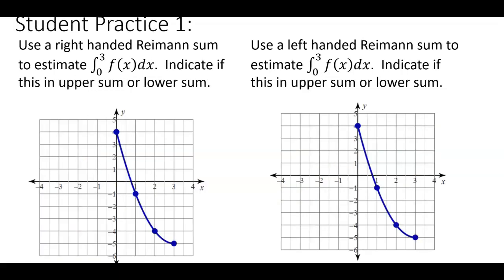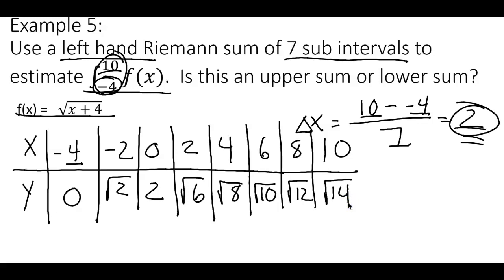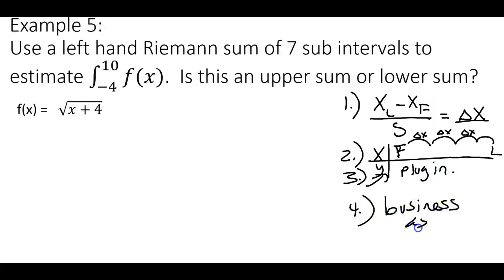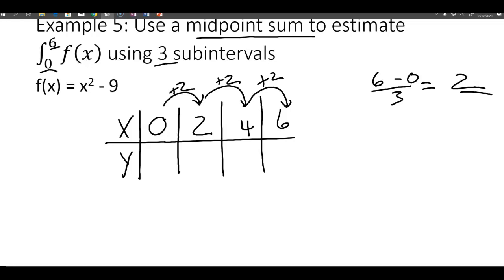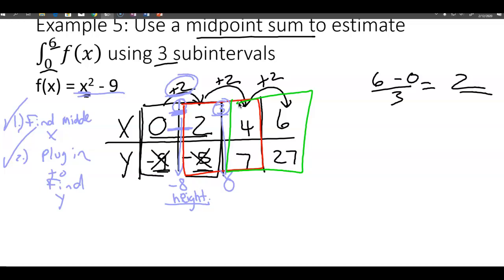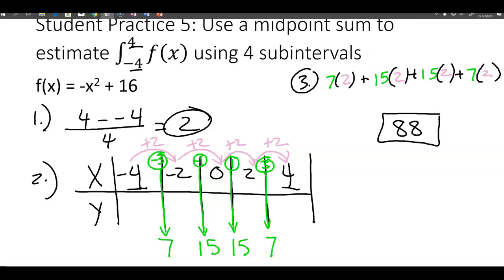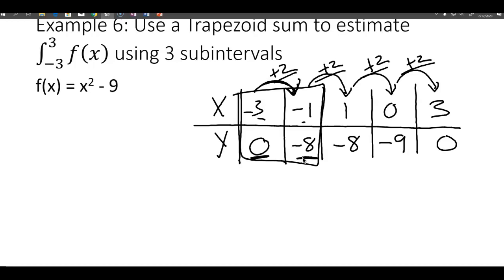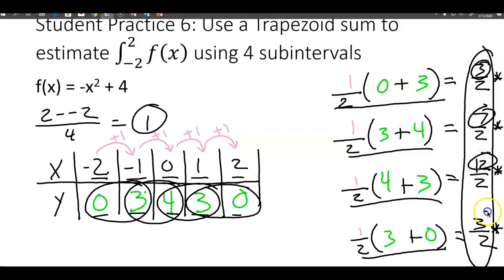6.1 and 6.2 More Examples